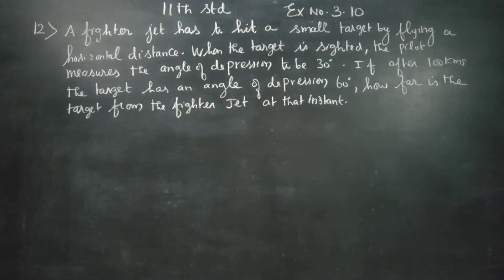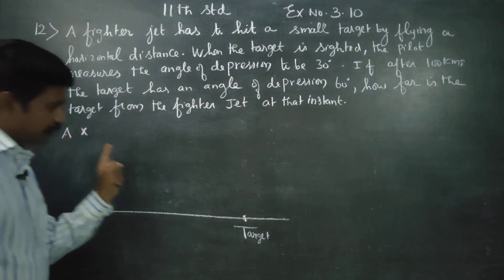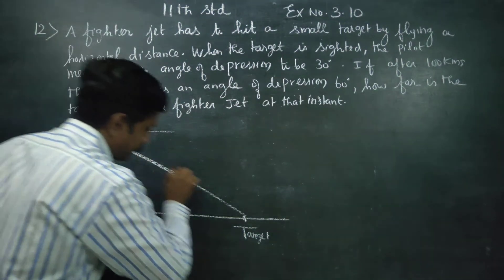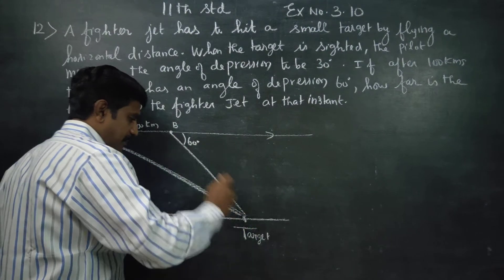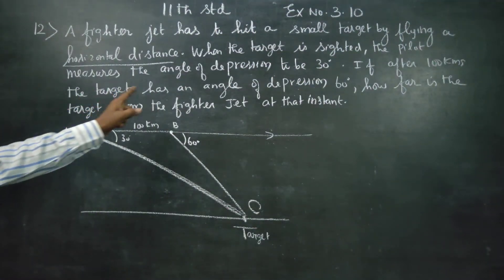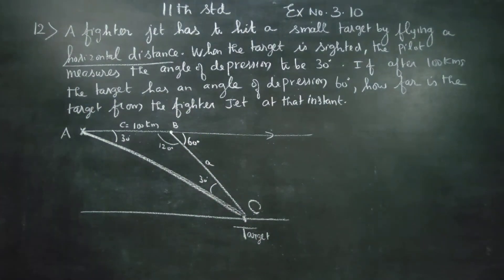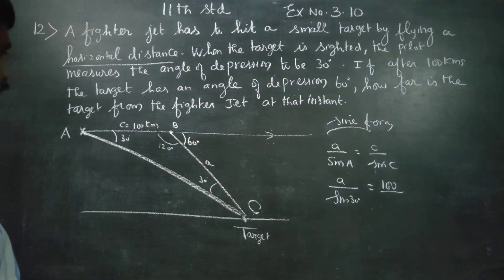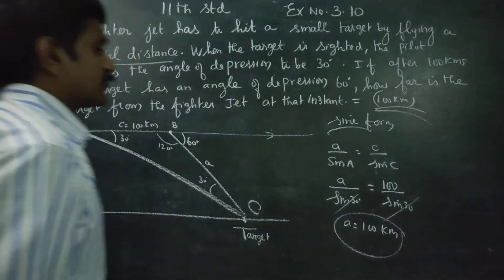11th Std Maths Ex.3.10(12) A fighter jet has to hit a small target by flying a horizontal distance.